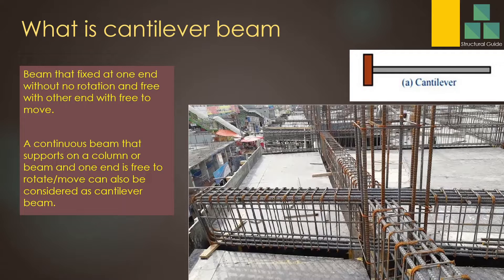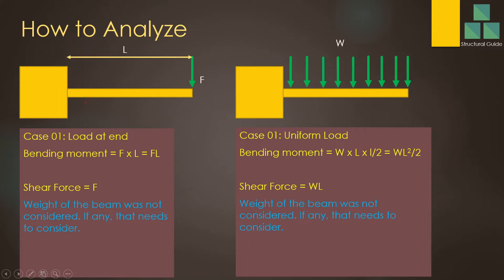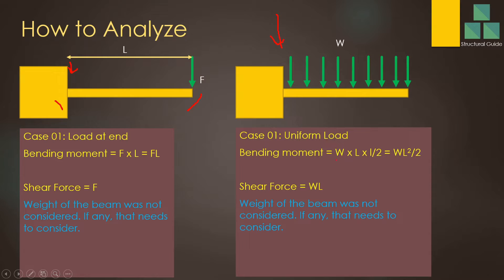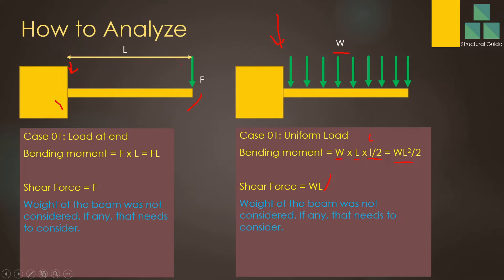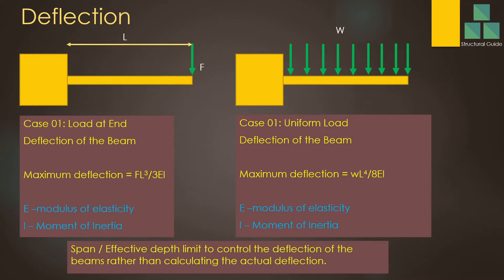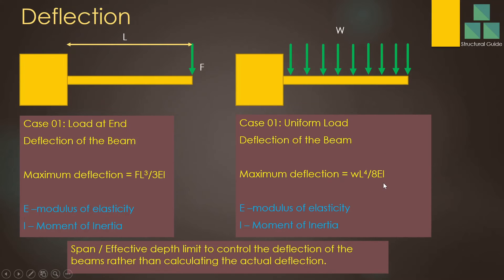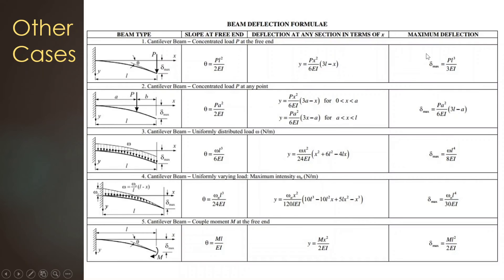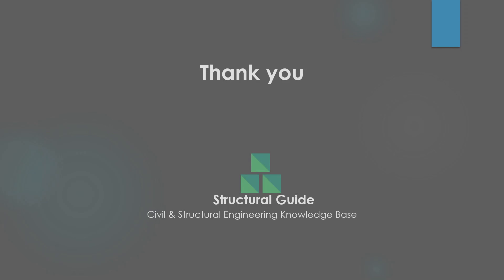How to Analyze Cantilever Beam | Calculation of Bending Shear and Deflection | Structural Guide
How to analyze cantilever beam is discussed in this video. Calculation of the bending moment and shear forces are explained in a simple manner.

In addition, the calculation of deflection of the cantilever beam is also explained with a formula to calculate the values.

Calculation of the deflection of a cantilever beam for different loading arrangements are provided for your ease of reference.